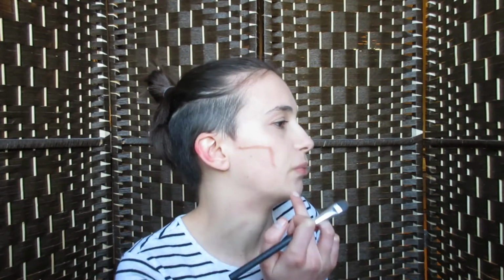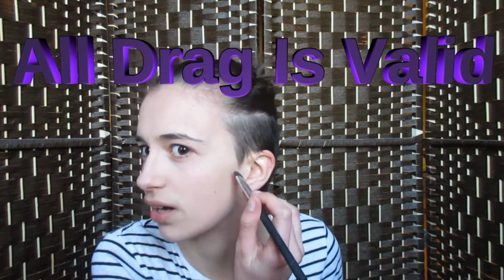DRAG KING MAKEUP TUTORIAL: A Very Basic Look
Out of all the Drag King makeup tutorials on YouTube, you chose this one? Well, buckle up, and prepare to learn something (not necessarily anything to do with makeup, possibly just to do with my eyebrow pencil sharpening abilities). Captions should be coming soon!